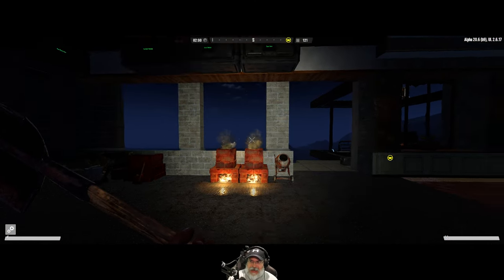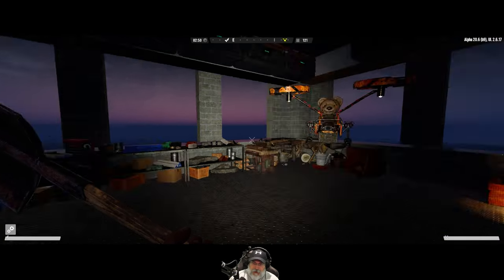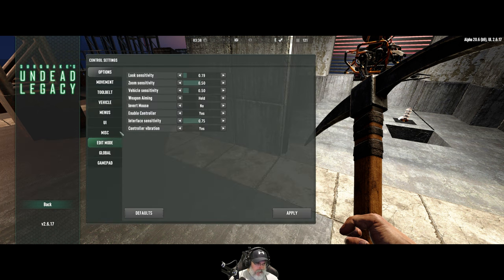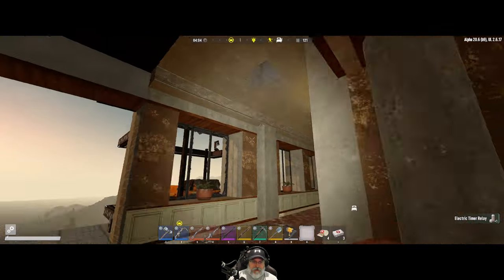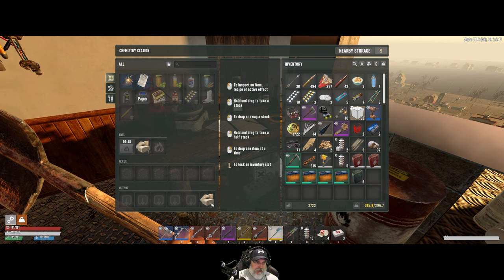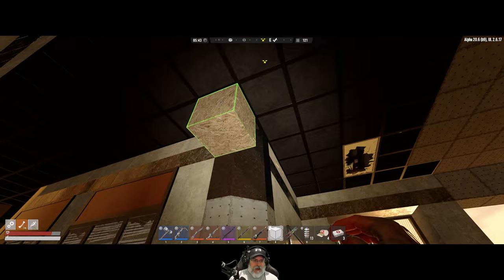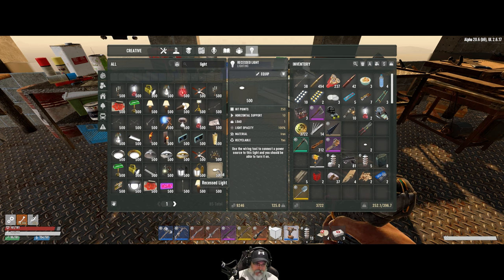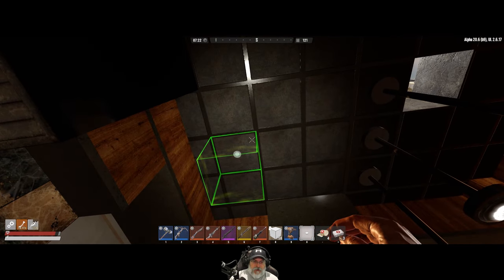7 Days to Die Undead Legacy Season 2 | E127 We've Updated to 2.6.17!